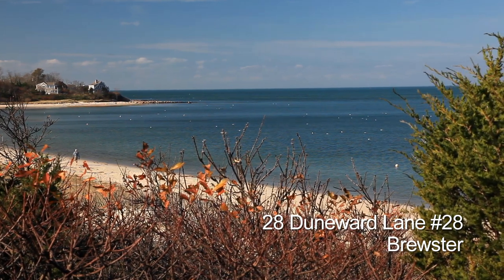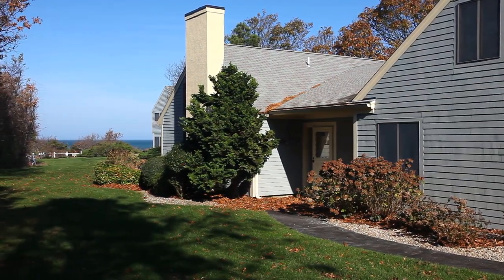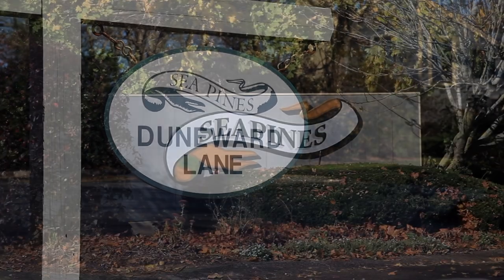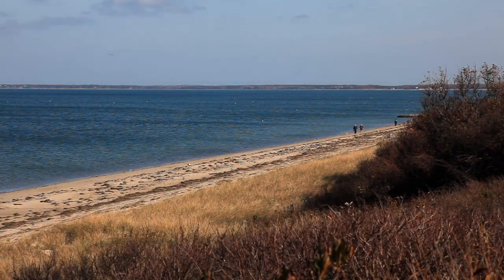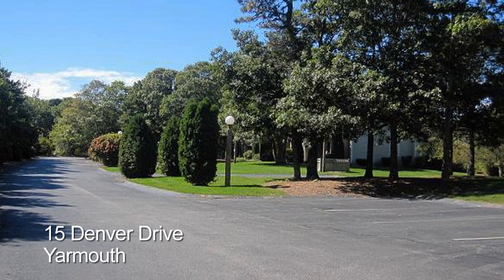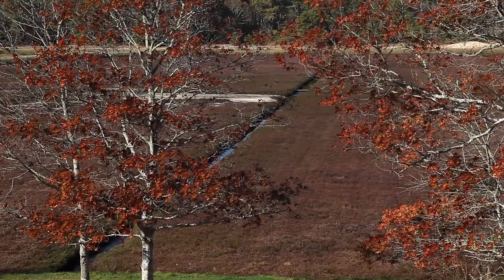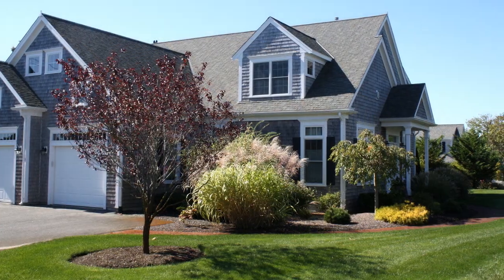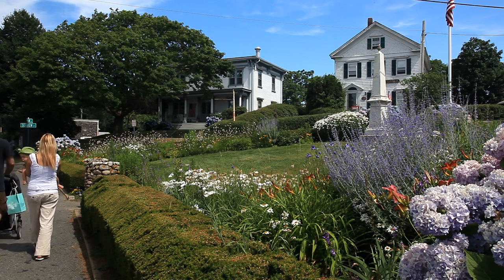Kinlin Grover Real Estate: December Property Highlights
Welcome to our December Property Highlights video. This month we're highlighting condominiums and townhouses. Here are five currently for sale on Cape Cod...from the Canal to Provincetown; Cape Cod Bay to the open waters of the Atlantic Ocean.

28 Duneward Lane Unit:28 Brewster

Sea breezes floating in from Cape Cod Bay; your own gorgeous 1100 foot beach; a large lawn between your private deck and the dunes, plus an outdoor pool, playground, and tennis courts. With the bike path, restaurants, & shopping close by, 28 Duneward Lane at Sea Pines in Brewster is more than convenient...it's a community where multiple generations enjoy the best of Cape Cod.

480 Commercial Street Unit: 2 Provincetown

This meticulously maintained top floor condominium on Commercial Street offers water views and deeded beach rights. Just steps from the Gallery District, this recently renovated antique home gives you close proximity to downtown, but the quiet allure of the East End. Enjoy lush, manicured gardens from the common porch. There's also parking for two cars plus guest parking.

2 Captain's Row Unit: 2 Chatham

This bright end-unit townhouse features an open floor plan with over 2,800 square feet of living space on three levels. There is an association pool and tennis courts, and a private brick patio... the perfect spot for BBQs and relaxing. And the best part is...you're just one mile from downtown Chatham.

15 Denver Drive Unit: A4 Yarmouth

Perfectly sited within Cranberry Pointe in West Yarmouth, this spacious townhome offers well-designed living space, privacy and outstanding views of the nearby woods and cranberry bog. Enjoy the beauty that surrounds you from the dining room, kitchen, master bedroom, large deck or your two balconies.

38 Ships Way Unit: 38 Bourne

This Aptucxet Village townhome has been beautifully remodeled and has gorgeous unobstructed views of the ever-changing Cape Cod Canal. This spacious and bright canal-front property provides direct access to the exceptional Canal bike path. It's also just steps away from the complex pool and clubhouse. It's a perfect location.

Contact the listing agent or Kinlin Grover for more information about any of these fine properties.